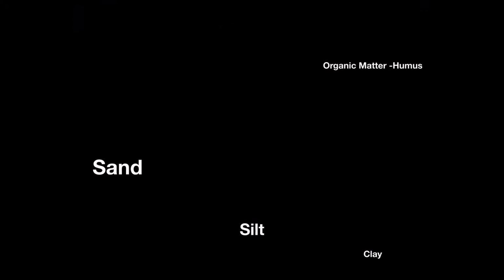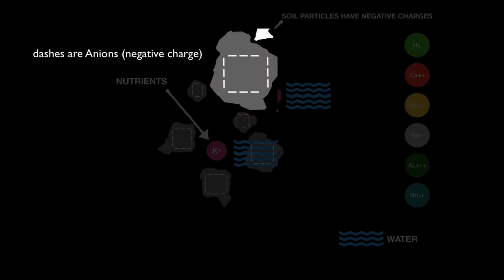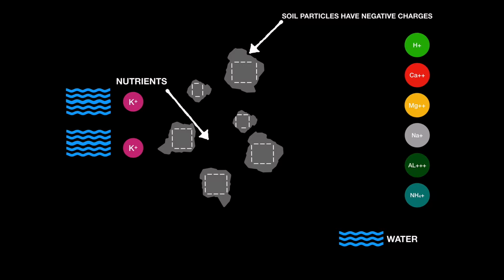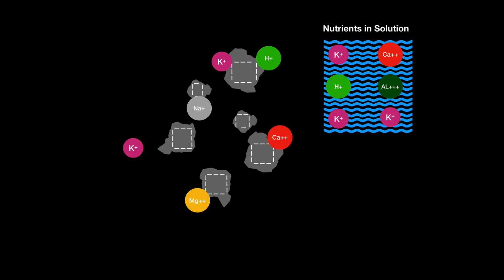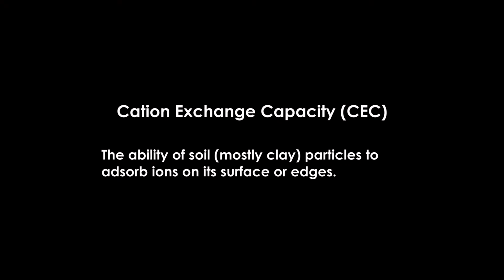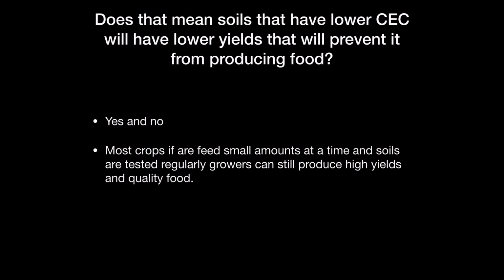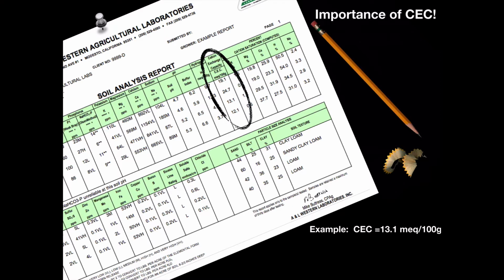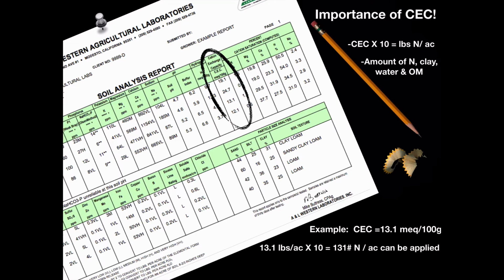CEC importance and definition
This VDO explains the importance of Cation Exchange Capacity and defines what it is.